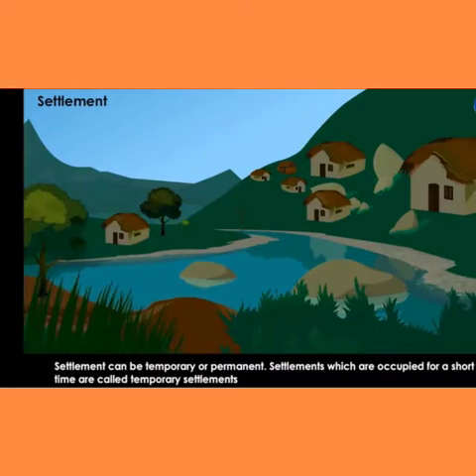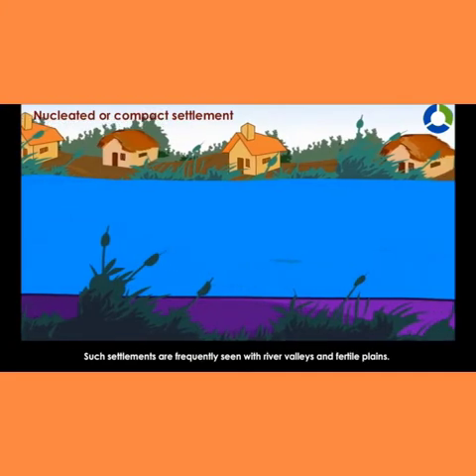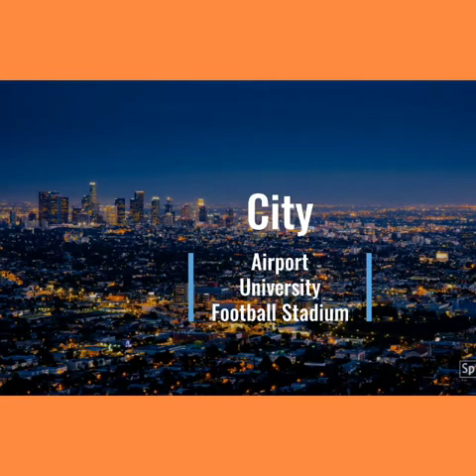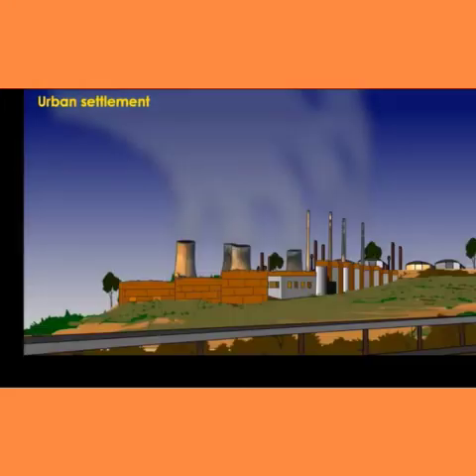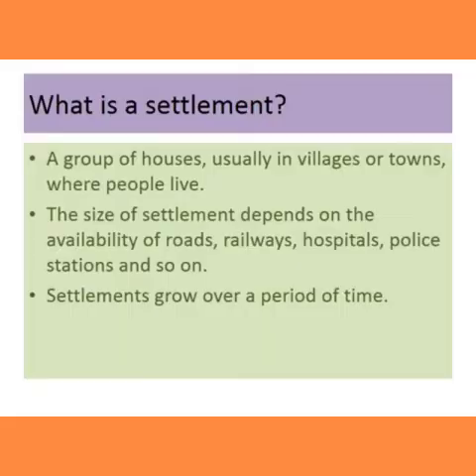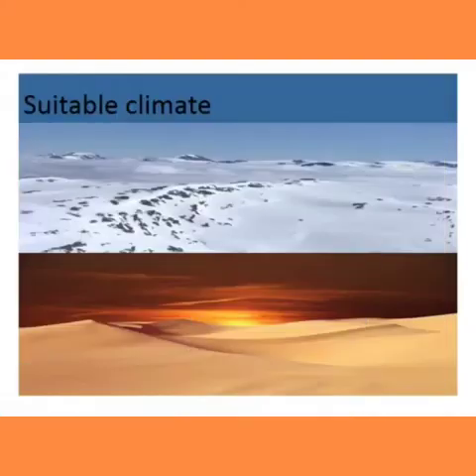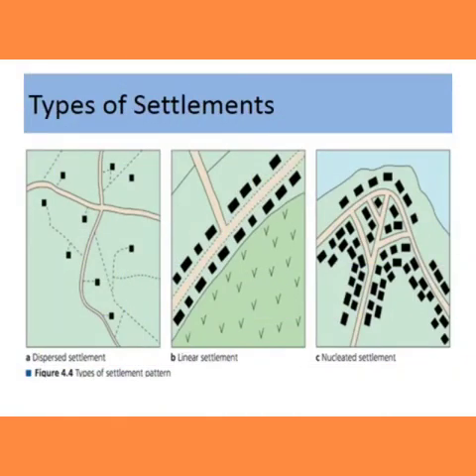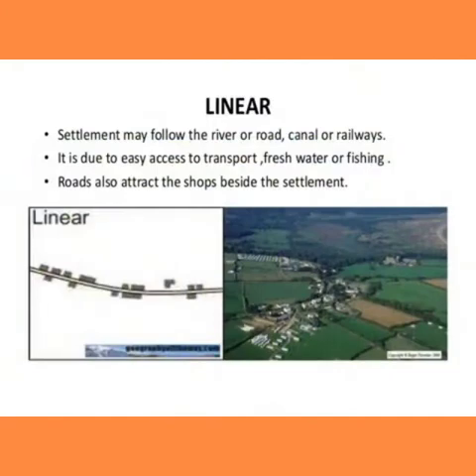Class 7 Social Science Unit 3 Population and Settlement part2